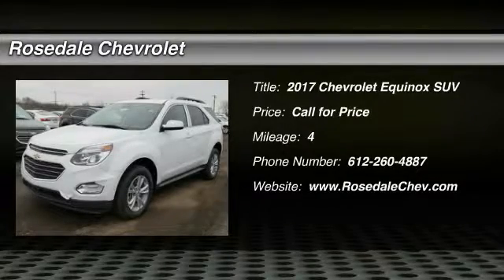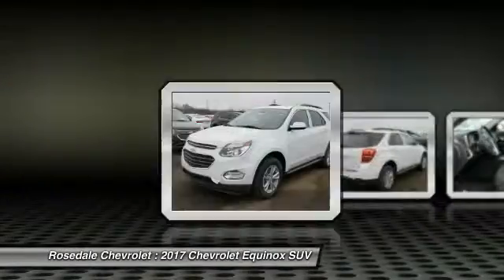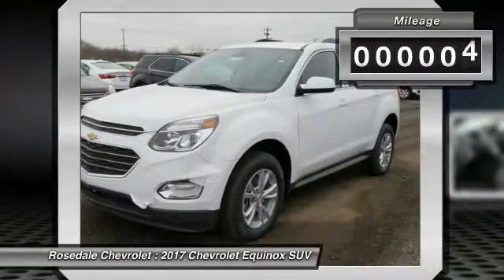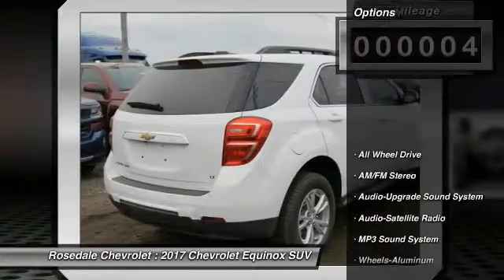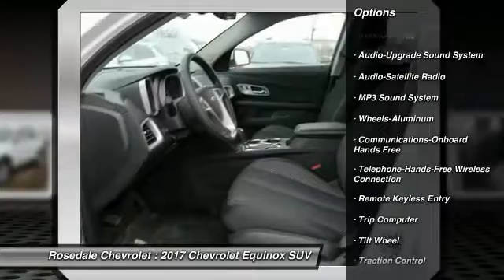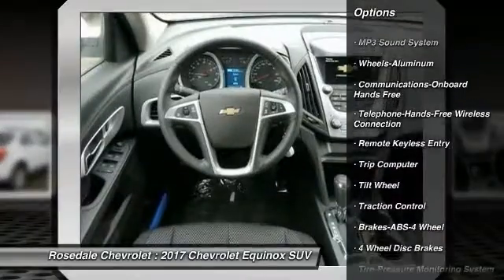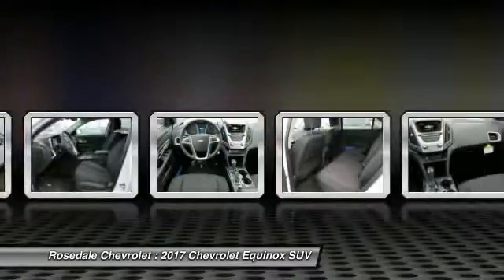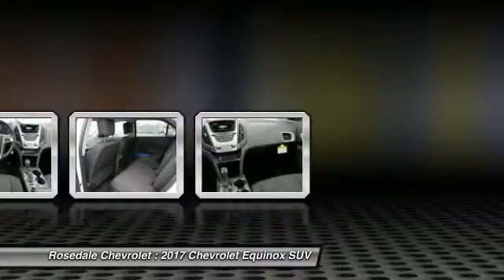2017 Chevrolet Equinox Roseville, Fridley, St. Paul, Minneapolis 175584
Rosedale Chevrolet
2845 Interstate 35 W

Heated Seats All Wheel Drive Alloy Wheels Onboard Communications System Back-Up Camera REMOTE VEHICLE STARTER SYSTEM. LT trim SUMMIT WHITE exterior and JET BLACK interior. FUEL EFFICIENT 28 MPG Hwy/20 MPG City! SEE MORE! KEY FEATURES INCLUDE: All Wheel Drive Back-Up Camera Onboard Communications System Aluminum Wheels. Keyless Entry Privacy Glass Child Safety Locks Heated Mirrors Electronic Stability Control. OPTION PACKAGES: CONVENIENCE PACKAGE includes (C68) automatic climate control (BTV) remote vehicle starter system (NP5) leather-wrapped steering wheel with audio and cruise controls (AE8) driver 8-way power front seat adjuster and (KA1) heated driver and passenger front seats SEAT ADJUSTER FRONT DRIVER 8-WAY POWER WITH POWER LUMBAR ENGINE 2.4L DOHC 4-CYLINDER SIDI (SPARK IGNITION DIRECT INJECTION) with VVT (Variable Valve Timing) (182 hp [135.7 kW] @ 6700 rpm 172 lb-ft [232.2 N-m] @ 4900 rpm) (STD) TRANSMISSION 6-SPEED AUTOMATIC WITH OVERDRIVE (STD) AUDIO SYSTEM CHEVROLET MYLINK RADIO 7 DIAGONAL COLOR TOUCH-SCREEN DISPLAY AM/FM/SIRIUSXM STEREO with MP3 playback capability outside temperature indicator and Radio Data System (RDS) includes Bluetooth streaming audio for select phones; voice-activated technology for radio and phone; Hands-Free smartphone integration with Pandora and Stitcher; Gracenote (Playlist+ Album Art) (STD) REMOTE VEHICLE STARTER SYSTEM LT PREFERRED EQUIPMENT GROUP Includes Standard Equipment SEATS HEATED DRIVER AND FRONT PASSENGER GVWR 5070 LBS (2300 KG). Chevrolet LT with SUMMIT WHITE exterior and JET BLACK interior features a 4 Cylinder Engine with 182 HP at 6700 RPM*. EXPERTS REPORT: Great Gas Mileage: 28 MPG Hwy. WHO WE ARE: Contact our Internet Team Reily Horsepower calculations based on trim engine configuration. Fuel economy calculations based on original manufacturer data for trim engine configuration. Please confirm the accuracy of the included equipment by calling us prio